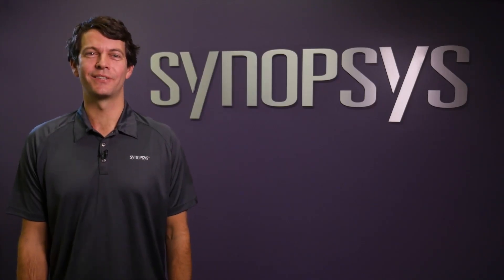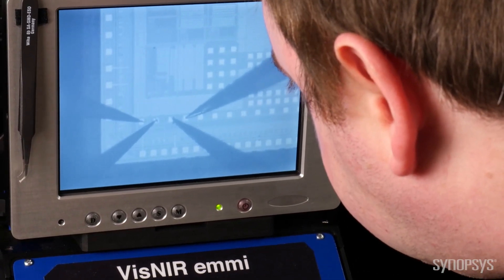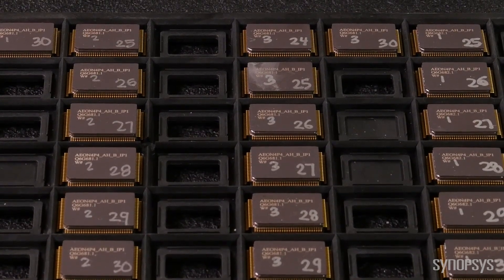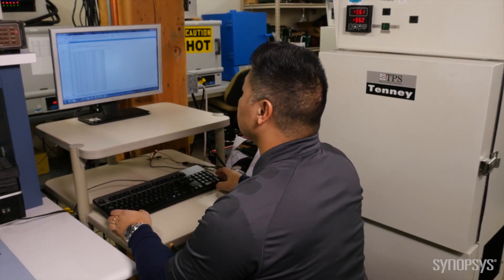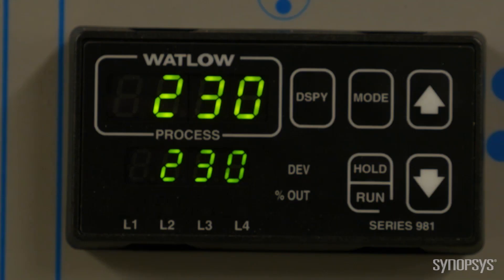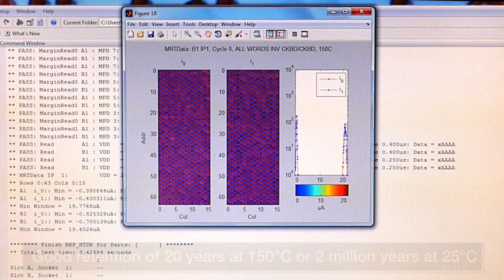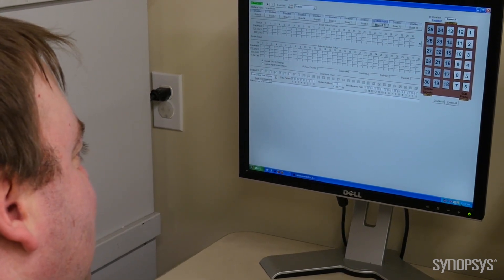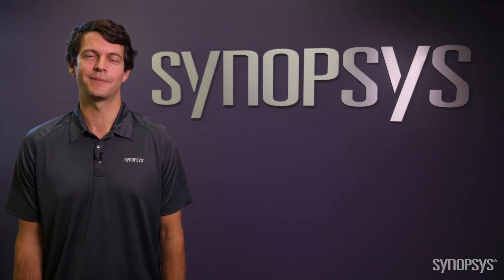DesignWare® Non-Volatile Memory (NVM) IP Characterization & Qualification Process Testing | Synopsys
See how DesignWare NVM IP is validated through rigorous characterization, qualification and reliability testing